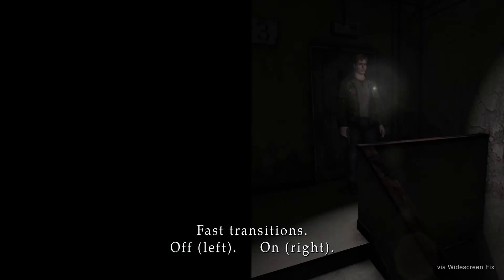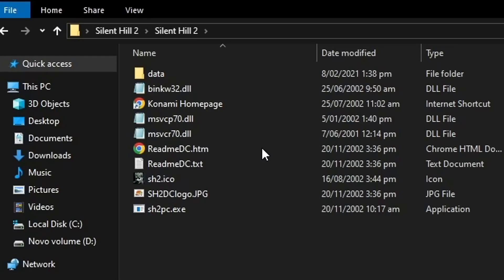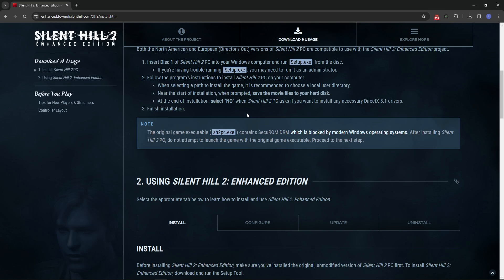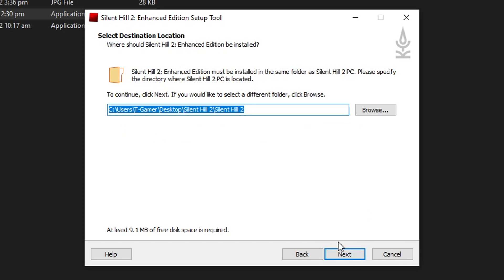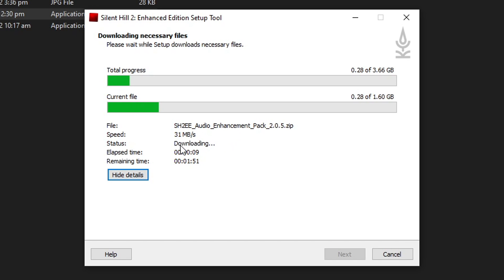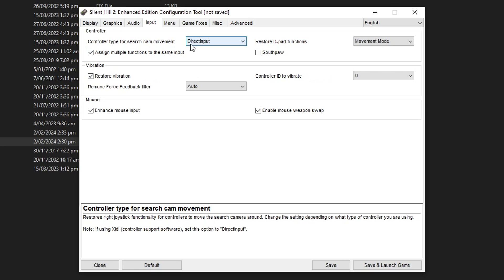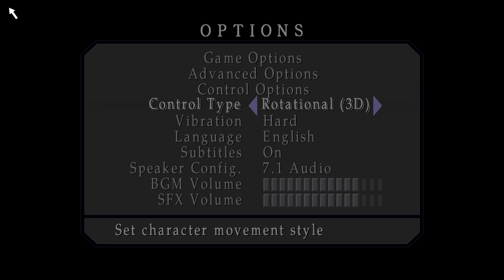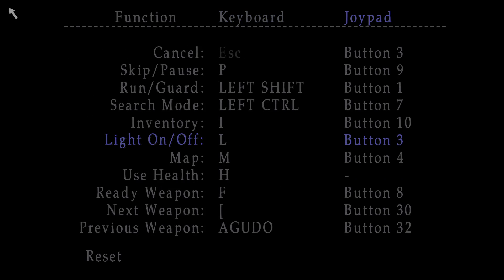How to Play SILENT HILL 2 Enhanced Edition Mod - Tutorial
Silent Hill 2 Enhanced Edition is a mod that makes the original Silent Hill 2 compatible with modern hardware and enhances the experience with new features for audio, graphics and gameplay.

 This is by far the best way to experience the original Silent Hill 2 and the setup tool installation is easy to follow. In this video i'll show you to play SIlent Hill 2 Enhanced Edition on your PC, this tutorial will cover everything you need to know.